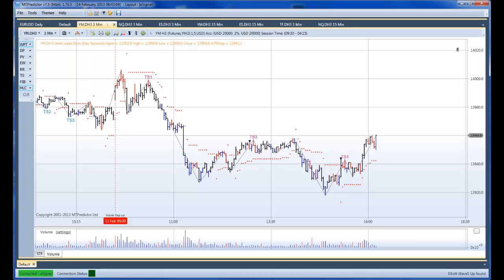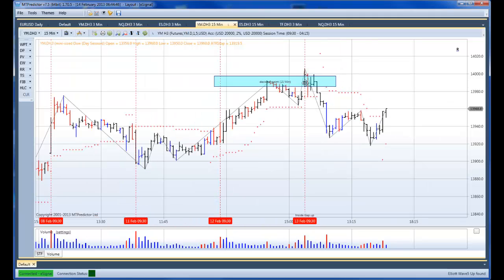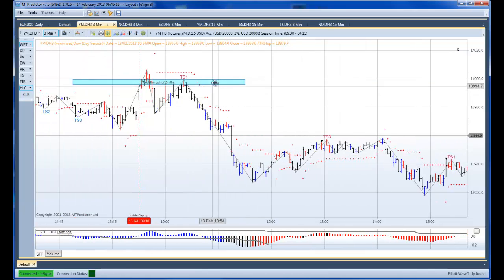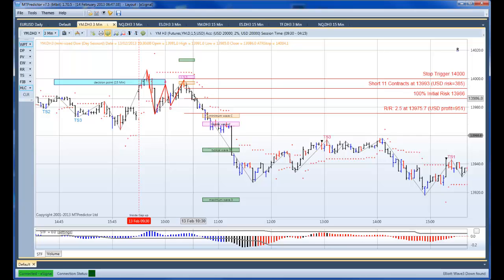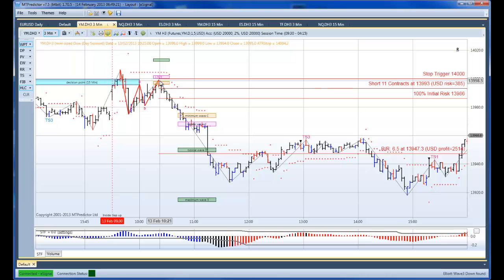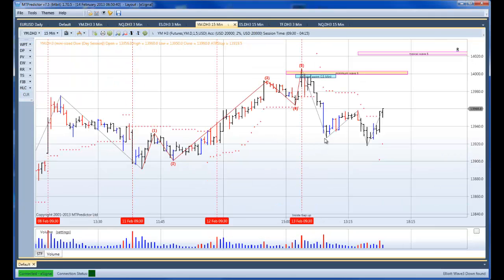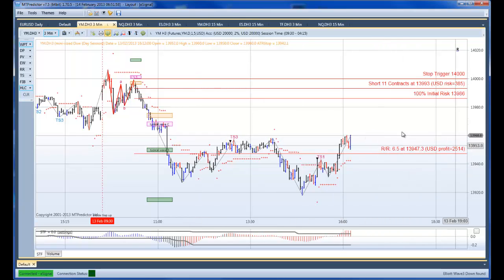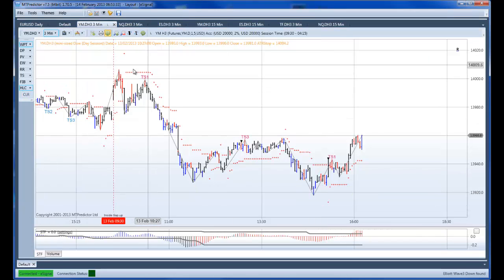MTPredictor Holy Grail setup on the YM on Feb 13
Here is a good example of the MTPredictor Holy Grail setups that unfolded yesterday (Feb 13) on the YM. Notice how the 15min DP's setup the "larger degree" resistance off which the setup was initiated.